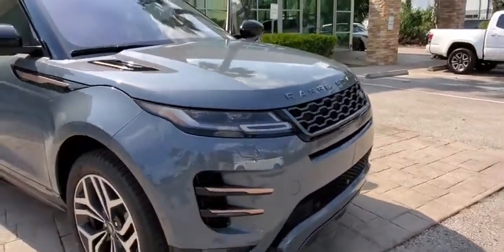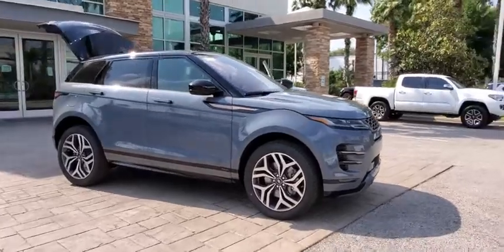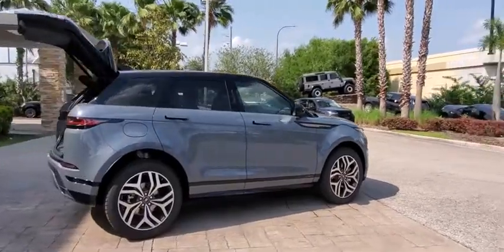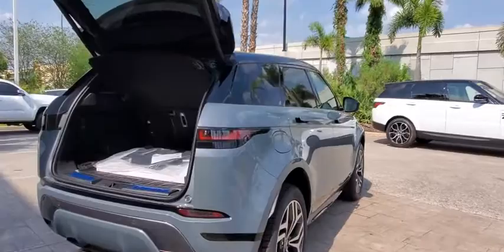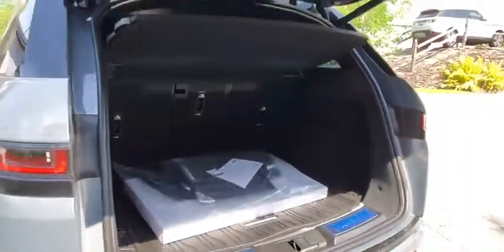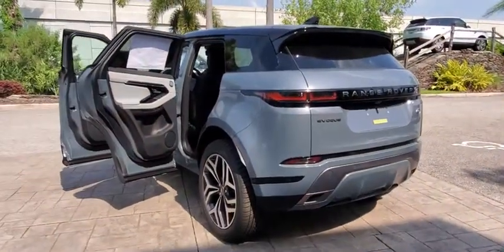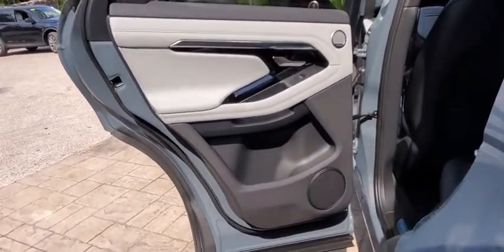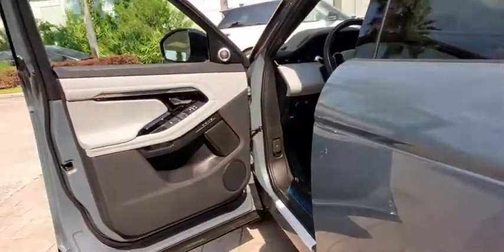2020 Land Rover Range Rover Evoque Winter Park, Clermont, Sanford, Daytona, Apopka, FL 096748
New 2020 Land Rover Range Rover Evoque
2020 Land Rover Range Rover Evoque First Edition - Stock#: 096748 - VIN#: SALZL2FXXLH096748

199 S Lake Destiny Dr